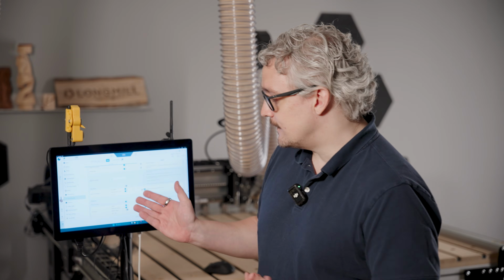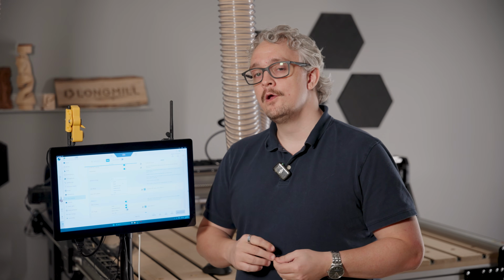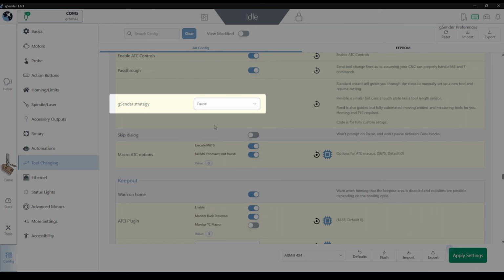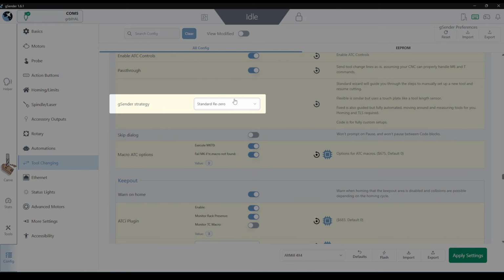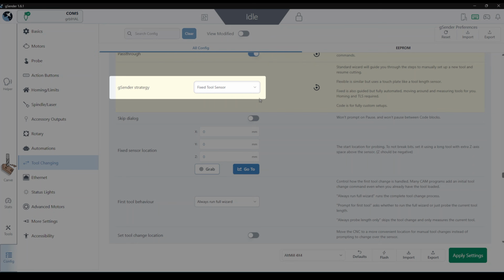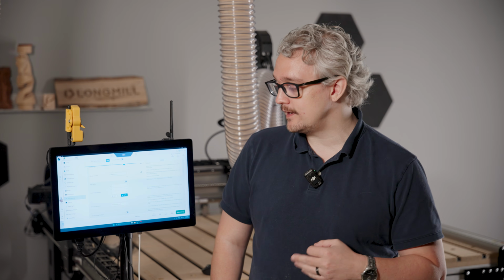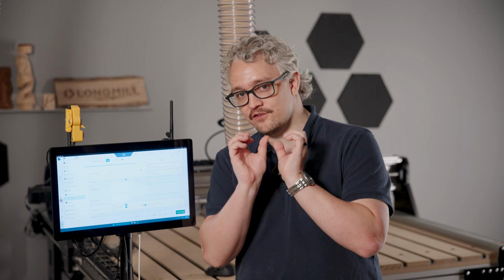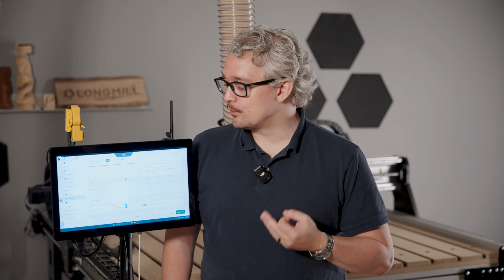Using Various Tool Change Strategies in gSender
Kevin shows you how gSender handles multiple M6 commands in your g-code file, along with other tool changing strategies and their procedures, plus, discusses other features that will get you carving in no time.